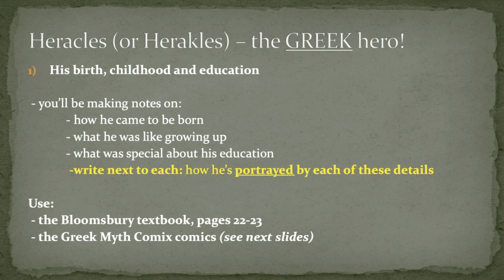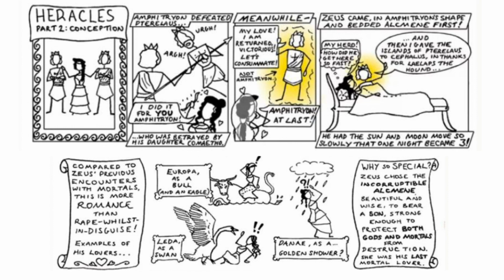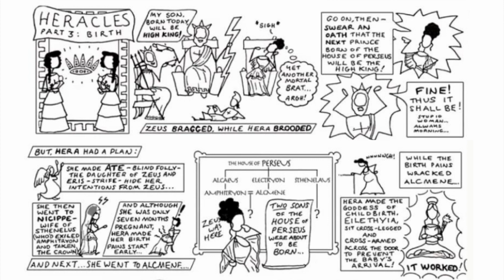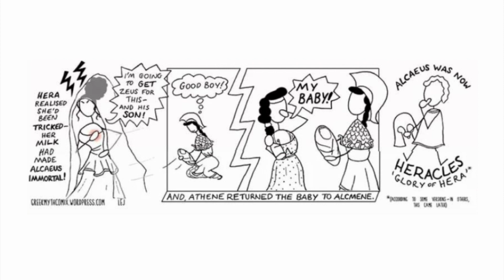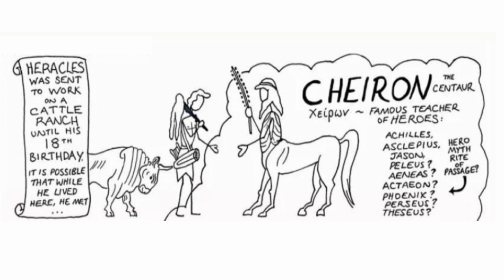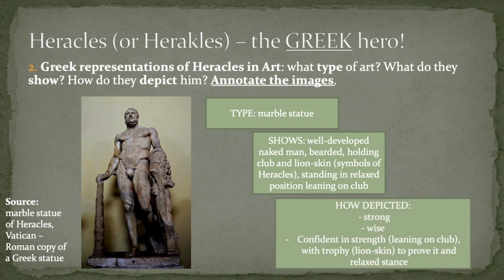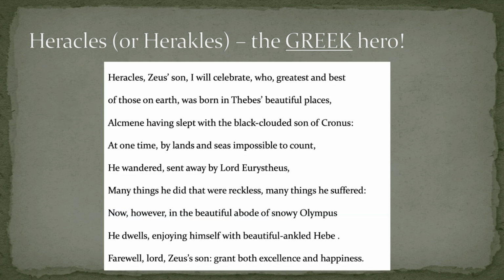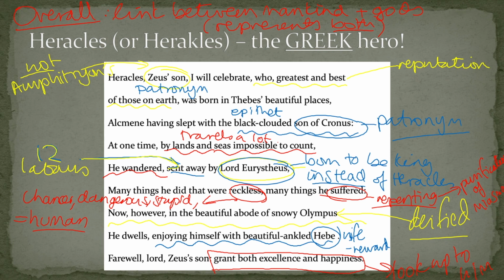GCSE Classical Civilisation Myth and Religion: Heracles, the Universal Hero (part 1)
Heracles – the (Greek) Universal Hero
A video for my secondary school class, to help them with their Remote Learning.
Although this is really just for them, please feel free to use it if you are a teacher/student of GCSE Classics.
Note: I don’t own all the images in this presentation, which mostly come from the Bloomsbury Textbook / the internet, but this is an educational video so please don't @ me about them. I do however own all the GreekMythComix images, and you can see more of them at greekmythcomix.com.

Useful timings:
Start: 0:00
1:28 – life and times of Heracles
21:50 – Greek Art representing Heracles
25:53 - Prescribed Source 1: the Homeric Hymn to Heracles the Lion-Hearted
Part 2 to come…

If you want to follow along with the class, you *should* be able to view/download the notepack PDF here: (will post link when ready)